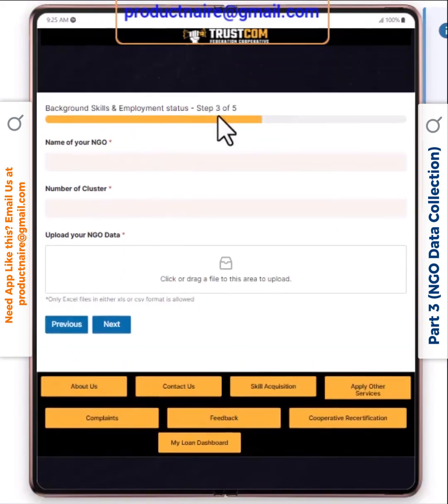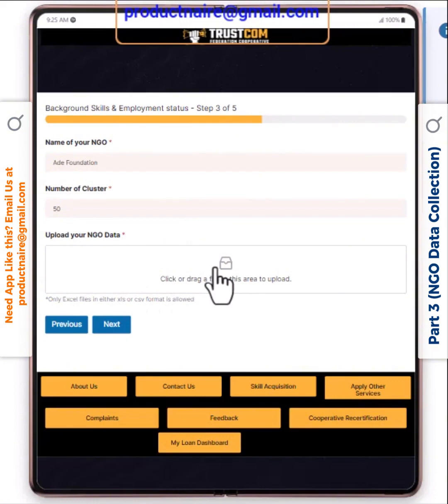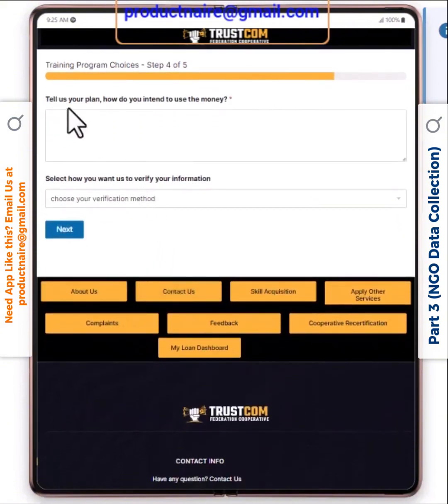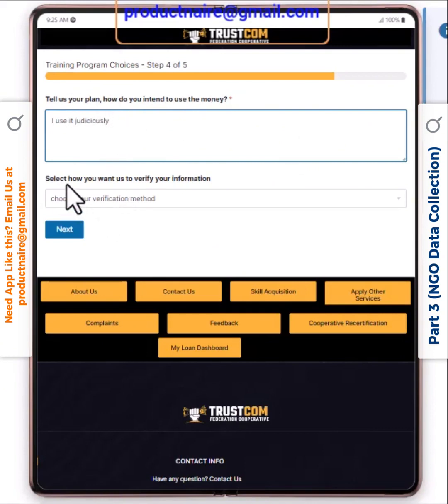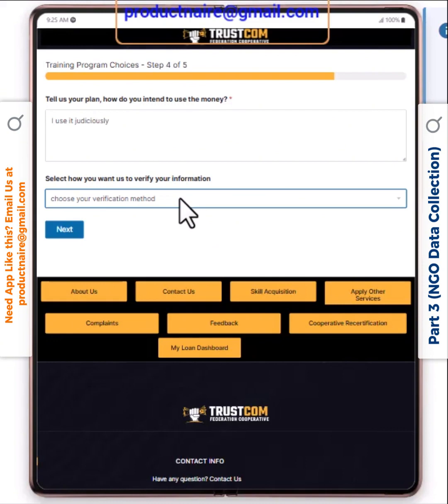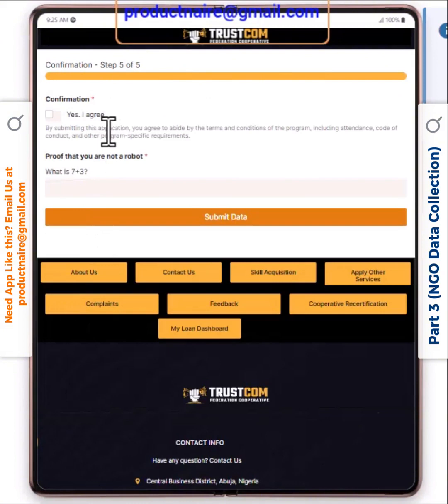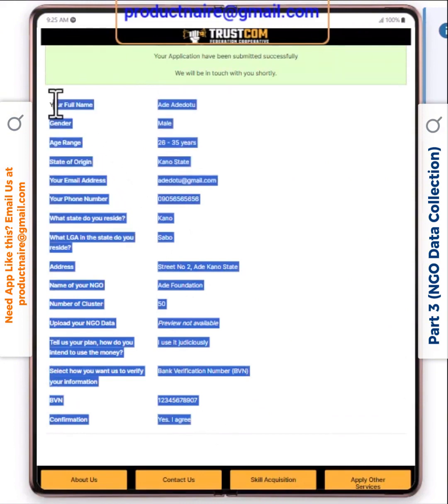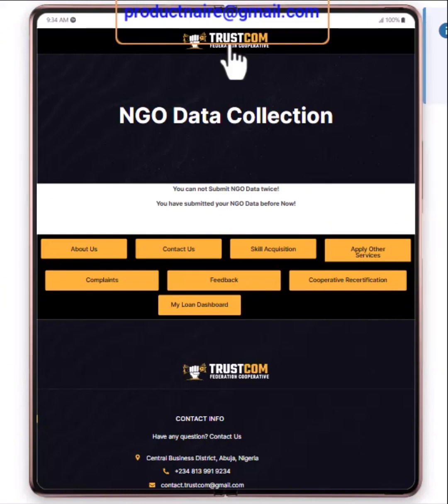Part 3 NGO Data Submission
HOW TO USE THE TRUSTCOM APP